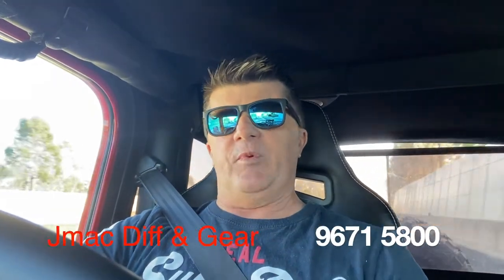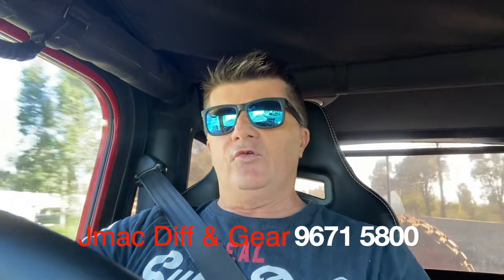ARB Air lockers • Ring and pinion change • Speedo Recallibration // Project TJ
In this episode of Project TJ, I look at on road performance befog and after new ring and pinion changes and Air Locker installation. I also recalibrate the speedo using the Speedo Healer speedo calibration device.